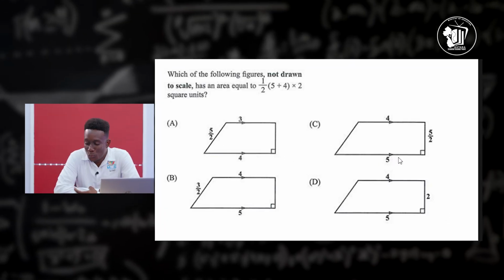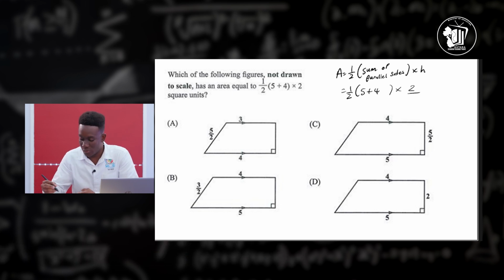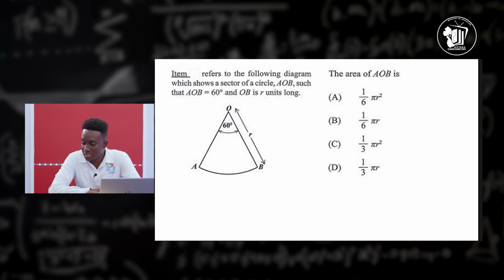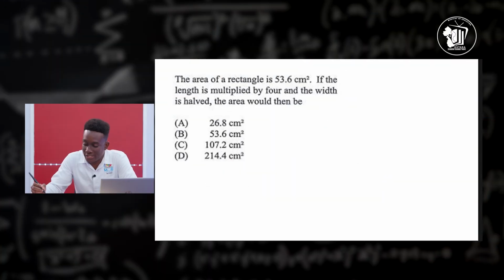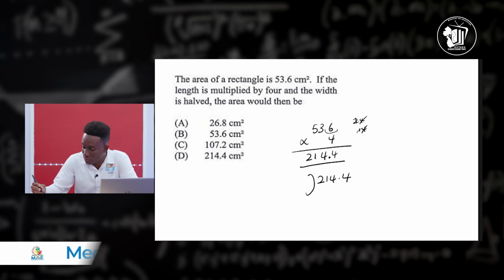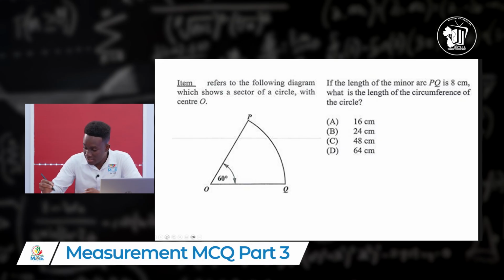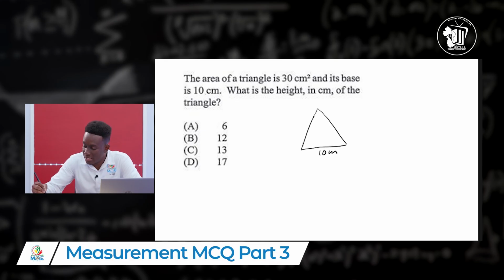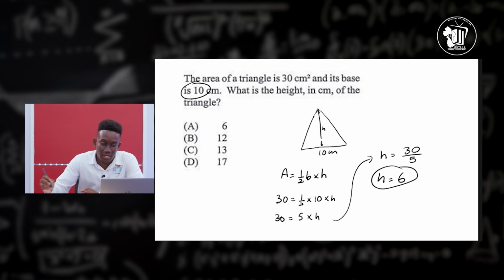Math Intervention Program - Measurement MCQ Part 3